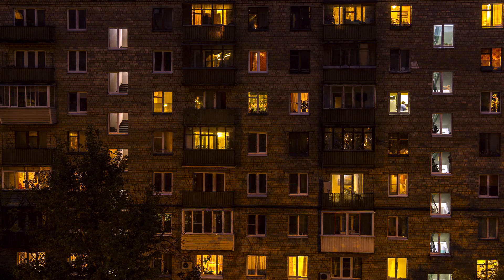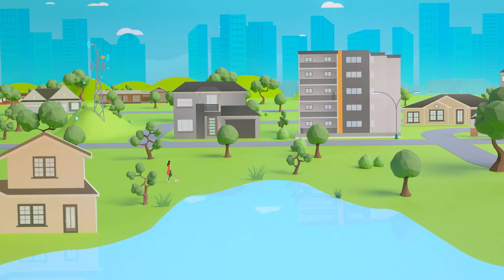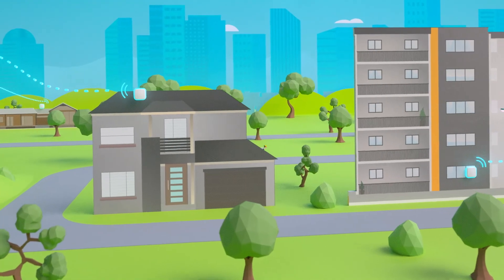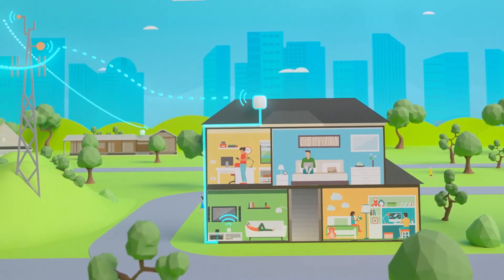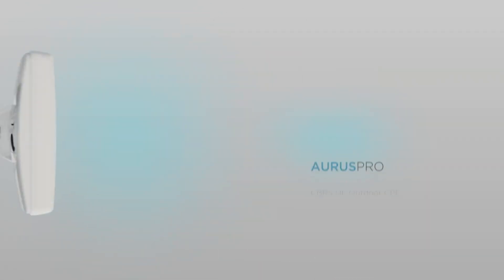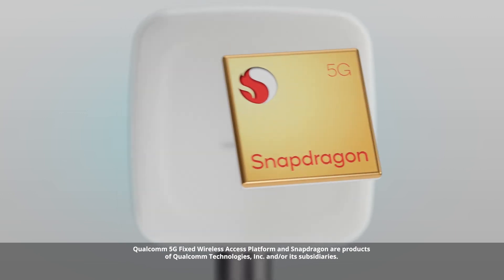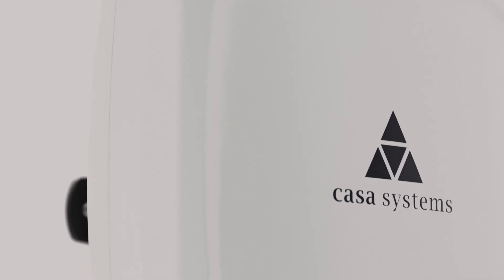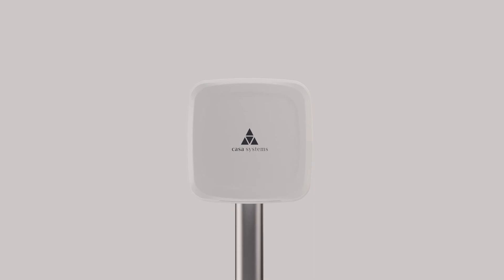Casa Systems AurusPro 5G Outdoor CPE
Rural and regional homes, businesses, remote commercial sites and metropolitan fringe districts located beyond the reach of fixed line infrastructure rely on mobile networks to access broadband Internet. Realizing the need to bridge the digital divide between service providers and consumers in difficult to reach locations, Casa Systems developed the world-leading AurusPRO series to enable global operators to deliver high-speed 5G broadband services. The AurusPRO portfolio has been designed to address fixed wireless deployments in urban, suburban and rural markets.